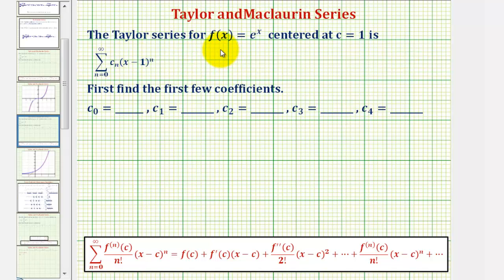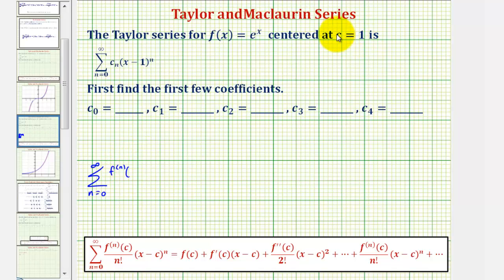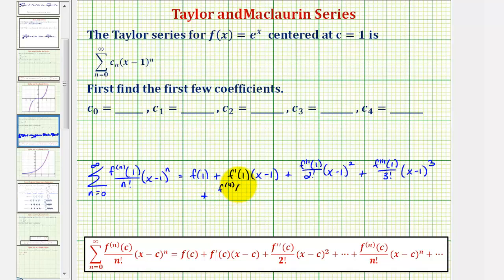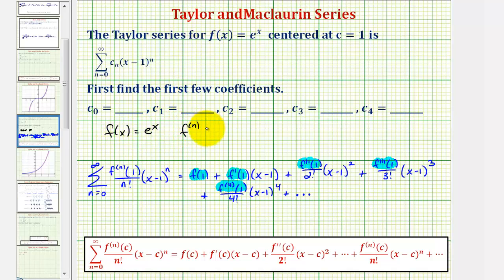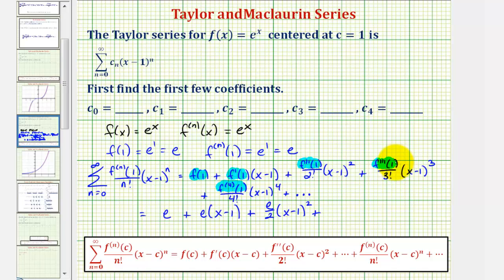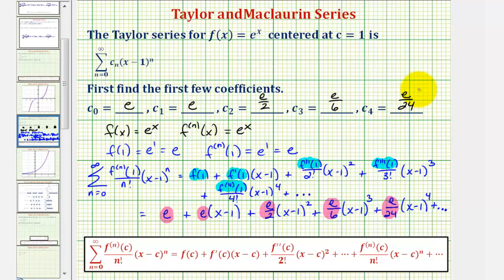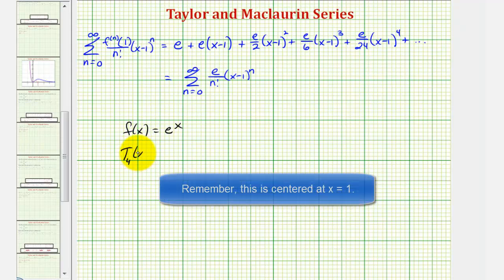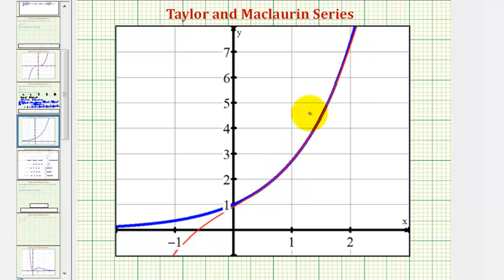Ex: Find the Taylor Series of e^x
This video explains how to determine the Taylor series and Taylor polynomial for f(x)=e^x.